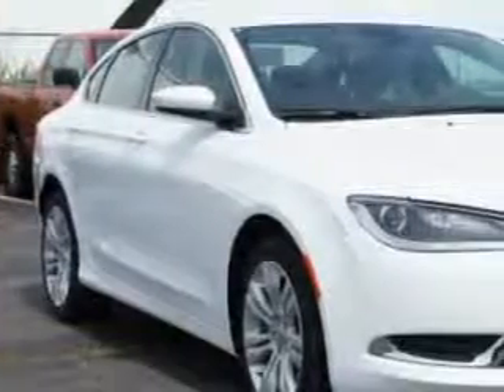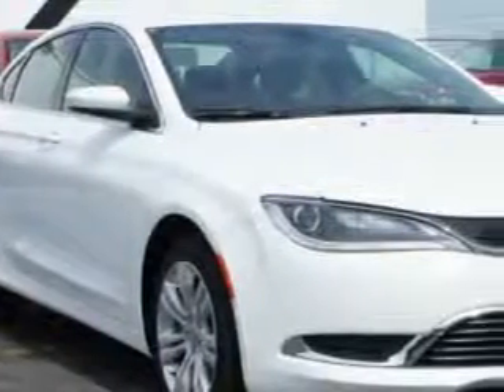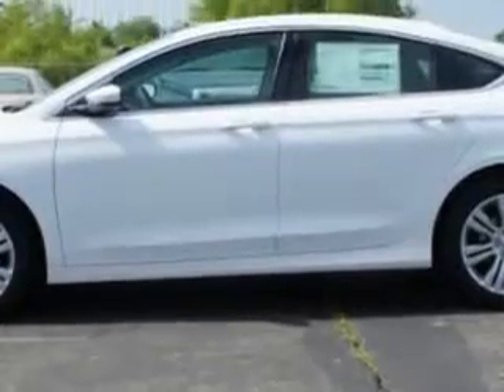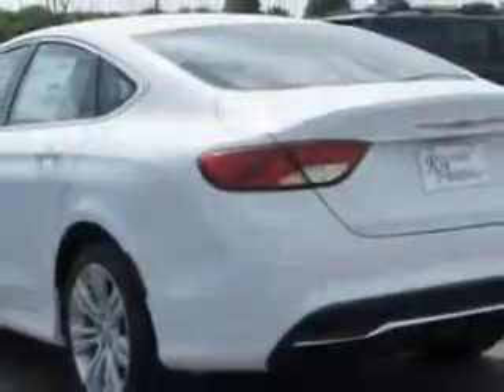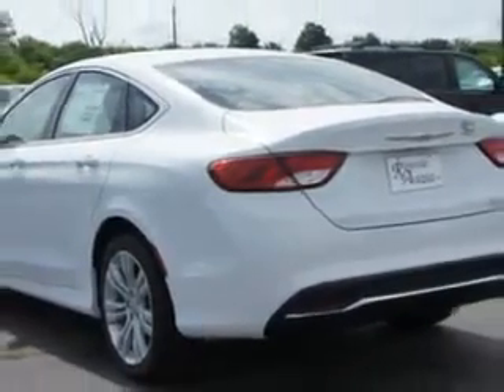2015 Chrysler 200 Riverside Autoplex of Muskogee Muskogee, OK 74401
Chrysler Check out this Bright White Clear Coat Chrysler 200 4 Dr Sedan, equipped with a 4 Cylinder engine and an automatic transmission. Enjoy an exceptional 36 miles to the gallon on this great car with features like Sirius Xm Satellite Radio, Halogen Headlights, Auxiliary Audio Input - Ipod/Iphone Integration, Push-Button Start Keyless Ignition, Ambient Lighting, Electronic Stability Control, Anti-Theft Alarm System With Engine Immobilizer, Remote Anti-Theft Alarm System, Electronic Brakeforce Distribution, Speed Sensitive Central Locking Power Door Locks, Emergency Braking Assist, Premium Cloth Upholstery, Electric Power Steering, and much more. Enjoy the drive and have peace of mind in this Chrysler 200. See us at Riverside Autoplex of Muskogee today!
MILES:     13
VIN:1C3CCCAB6FN529216

1711 West Shawnee
Muskogee, Oklahoma 74401